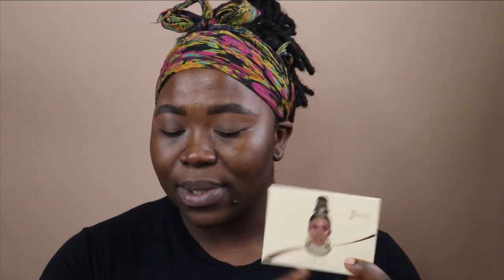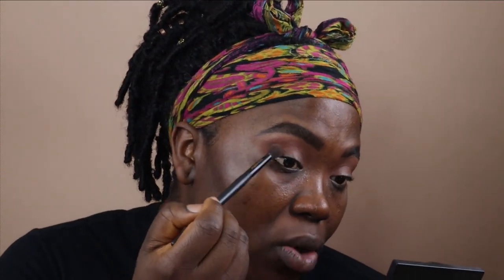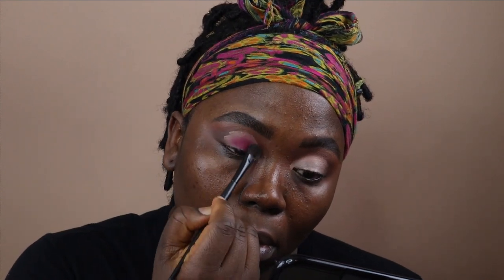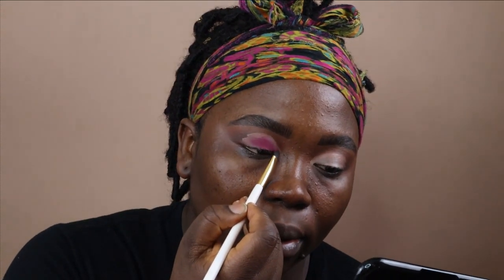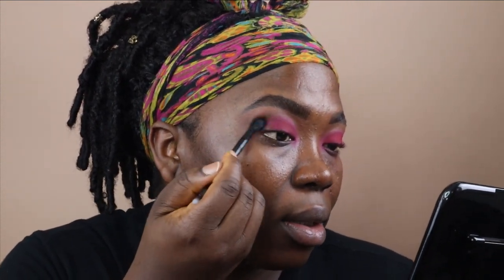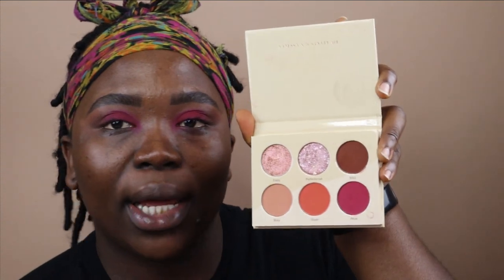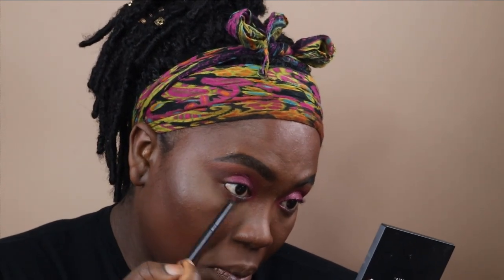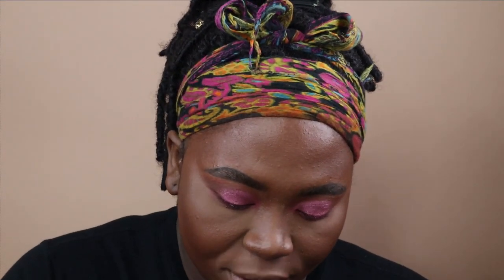Easy Valentine’s Day Cut Crease Tutorial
Hi lovelies,
Today’s makeup look is a beautiful Smokey pink eye look using the Juvias place x Vanessa palette.  Perfect look for a Valentines or Galentines Day.

Xoxo
Febes

🤍Products 🤍
Milk hydro grip primer
Elf eyebrow pencil
Huda beauty fauxfilter foundation
Nars radiant creamy concealer
Black radiance foundation stick to contour
Sacha buttercup setting powder
Lorac tantalizer bronzer
Juvias place x Vanessa palette for blush
Juvias place x Vanessa eyeshadow palette
Avon mascara
Huda beauty life liner double ended eyeliner
Juvias place Kola lip liner and En Vogue lipstick
Fenty beauty Fenty glow lip gloss

INSTAGRAM fitness page: @breakingupwithobesity

AMAZON STOREFRONT